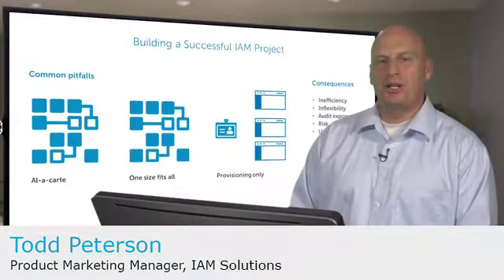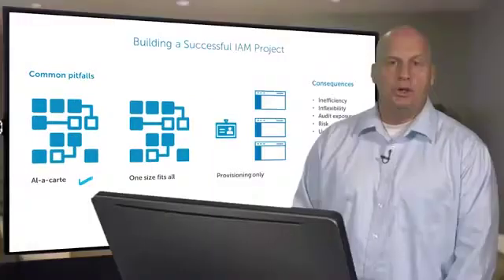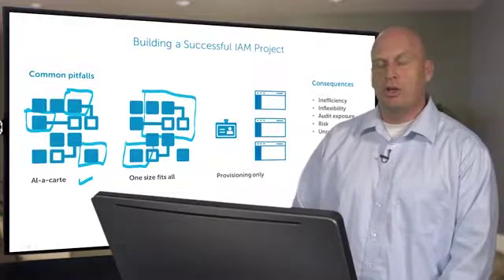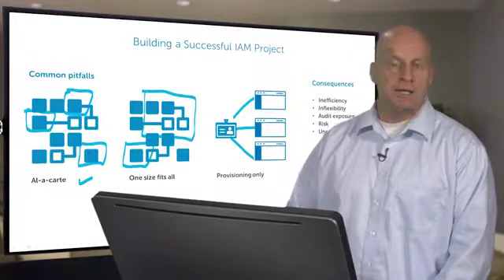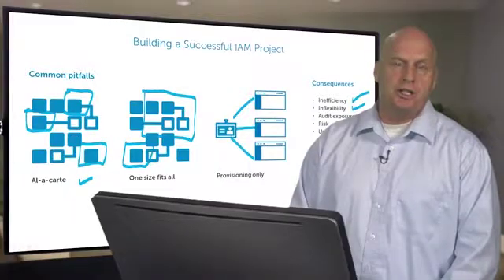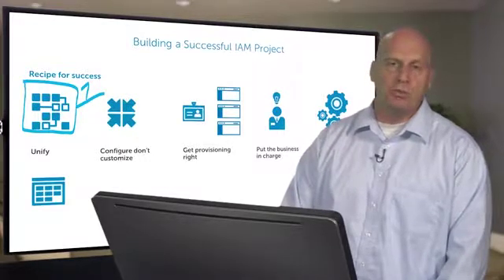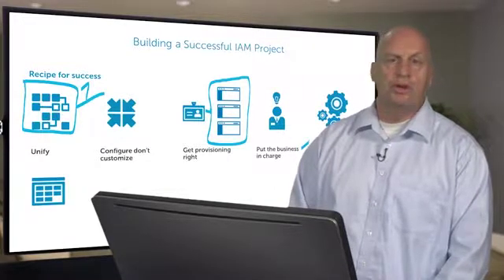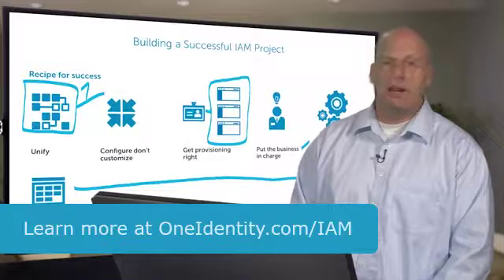On the Board - How to build a successful identity and access management project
Join Todd Peterson, product marketing manager for One Identity IAM Team, as he discusses the common pitfalls of Identity management and the common strategies you could take to overcome these problems.